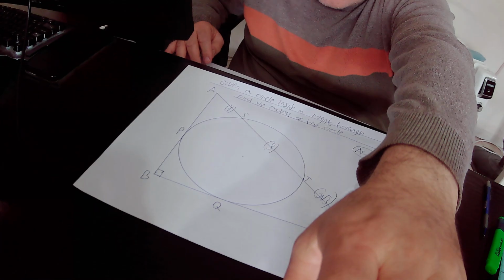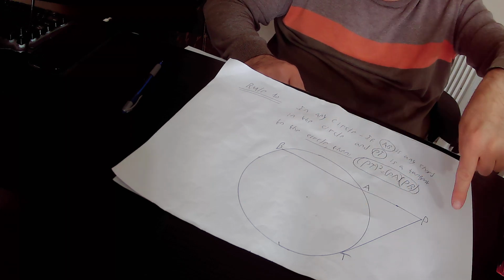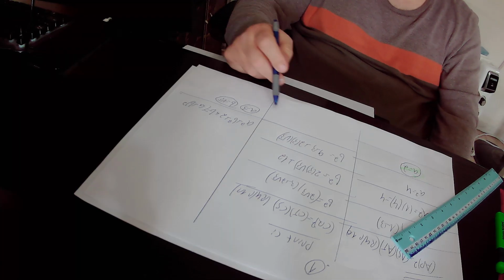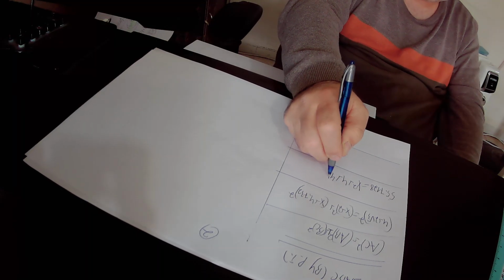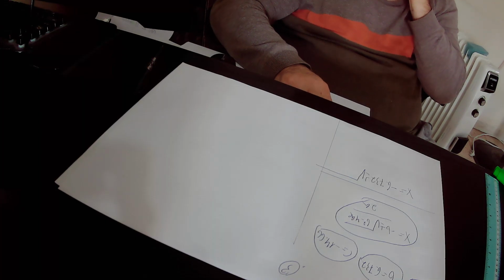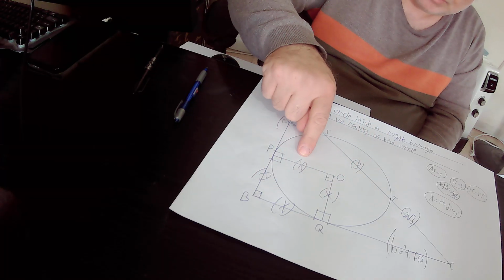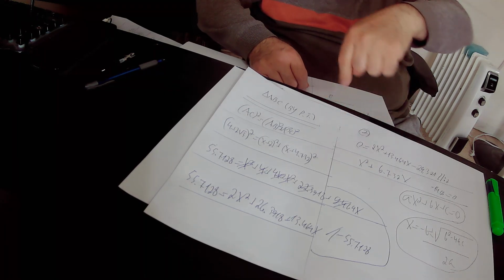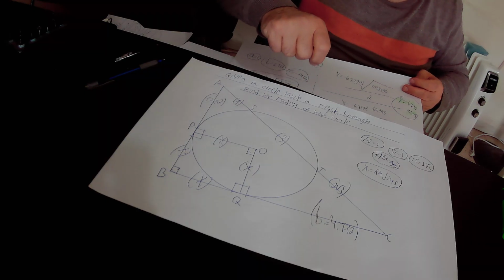Poland Math Olympiad | A Very Nice Geometry Problem